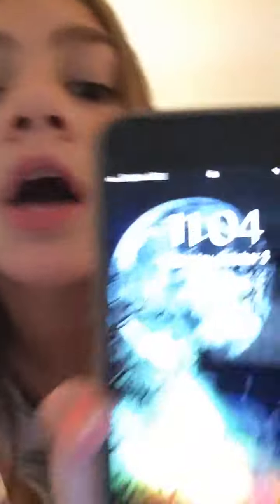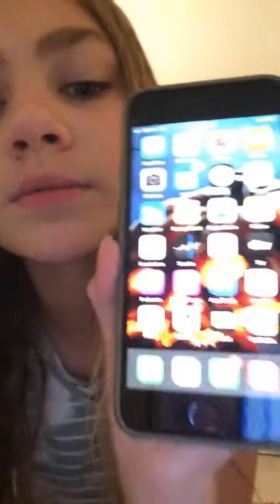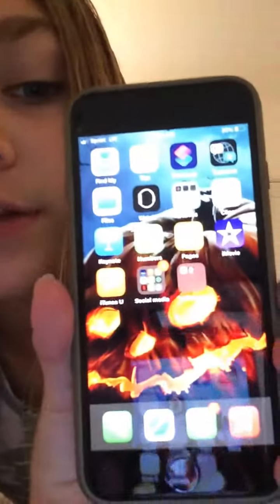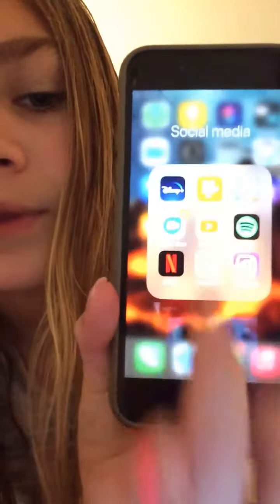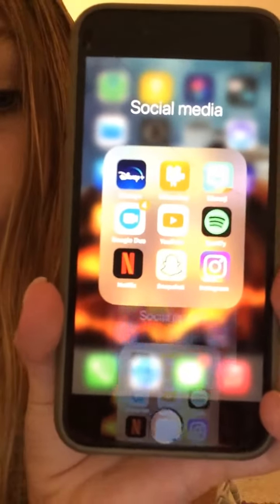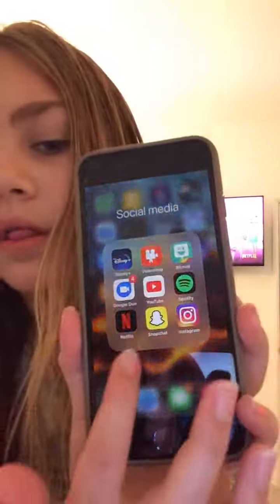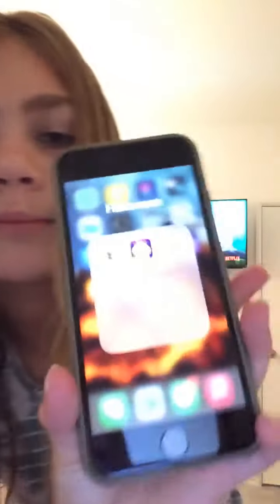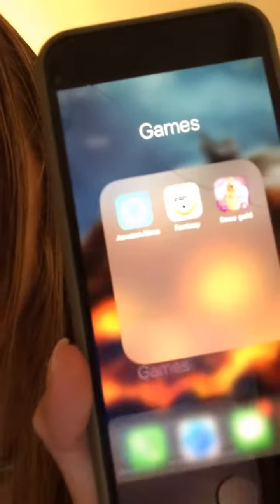What’s on my iPhone